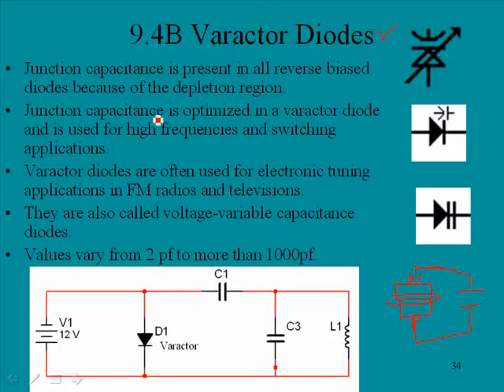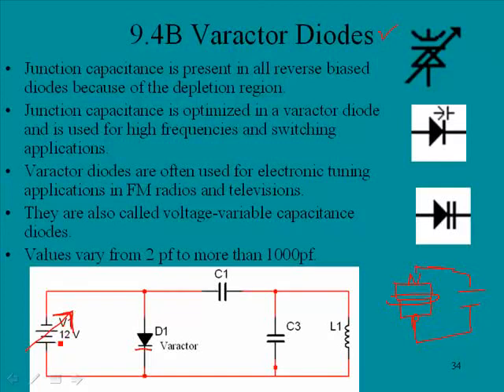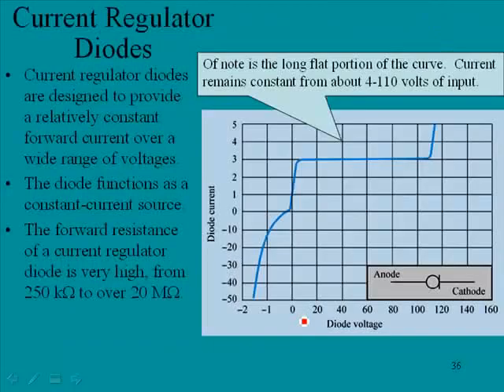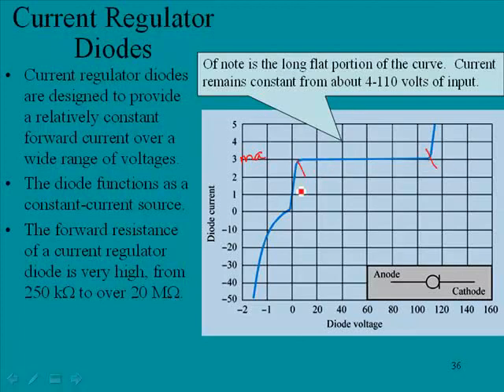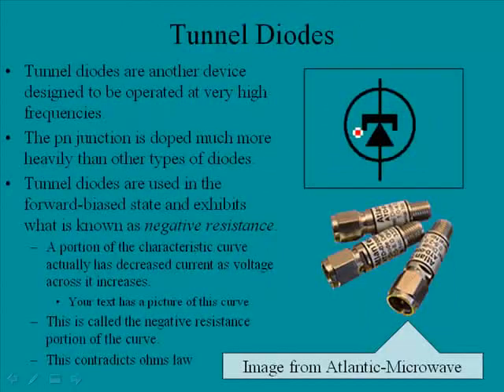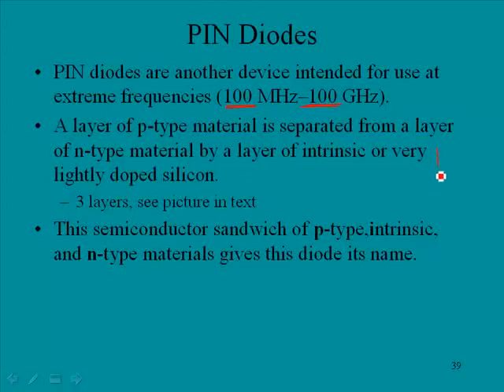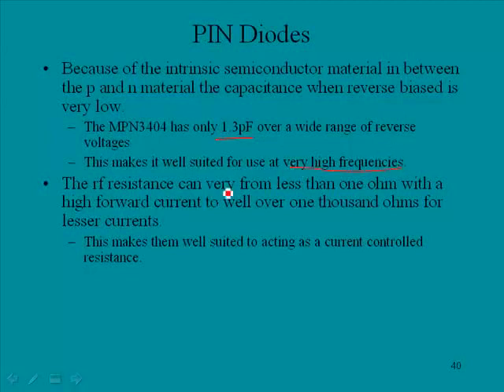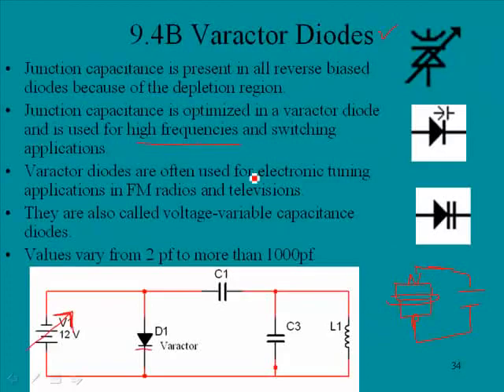9 4B Varactor Diodes